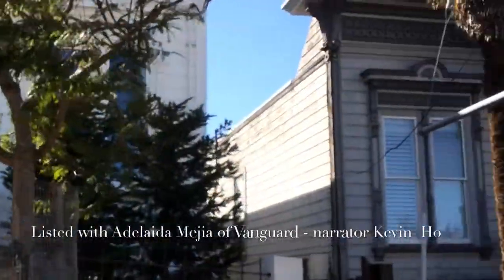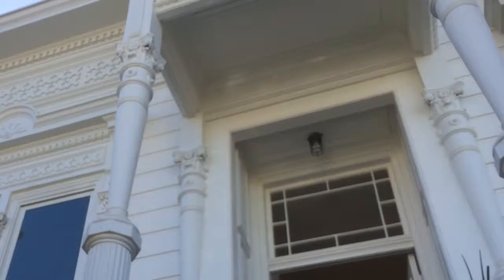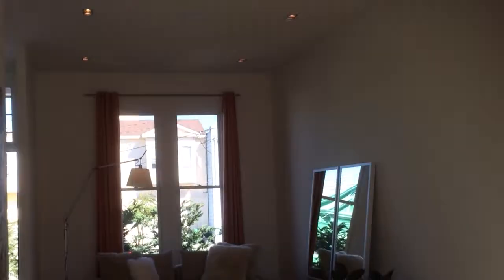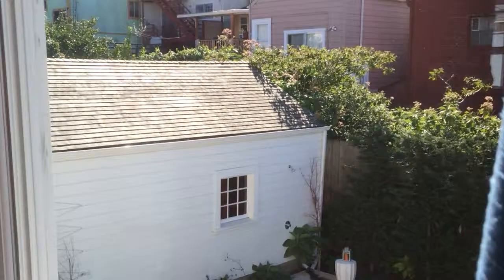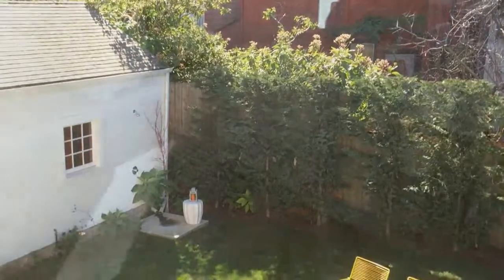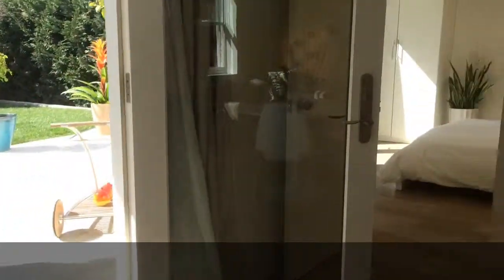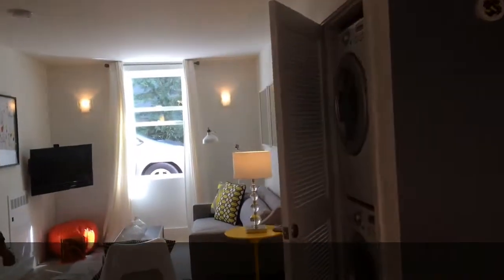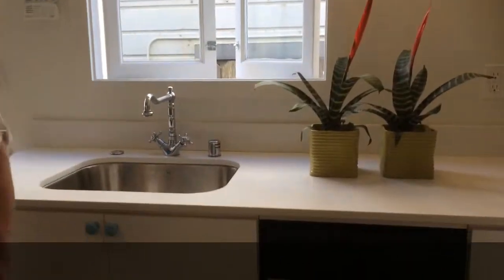Buyer Previews with Kevin Ho and Vanguard Properties 1525 Jerrold SF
A fantastic opportunity in an emerging neighborhood with the nicest weather in the city. This home was completely redone with 12' ceilings, secluded chic yard, stunning light, premium and luxurious finishes plus 2 complete 2-bedrooms downstairs with separate entrances and ample spaces. Listed with my colleague at Vanguard Properties for $1,395M. Offer date will apply.